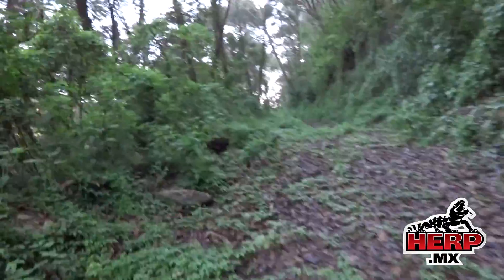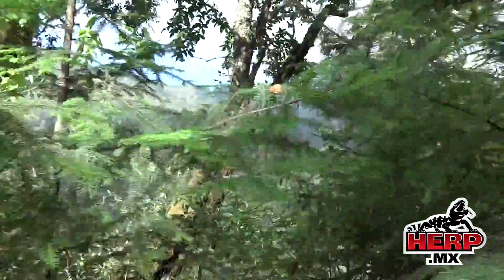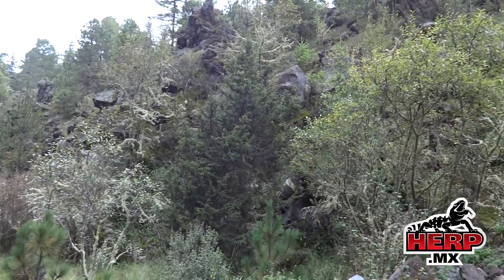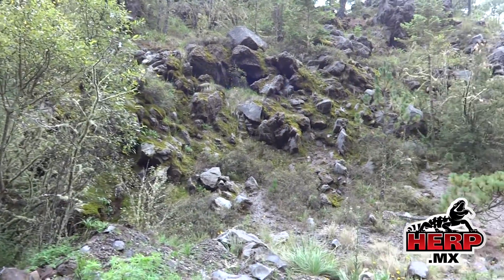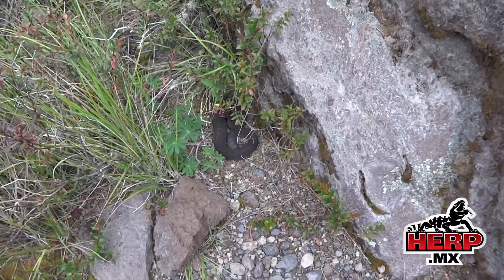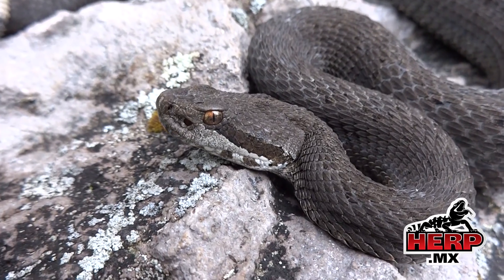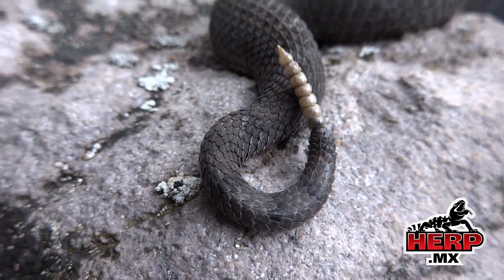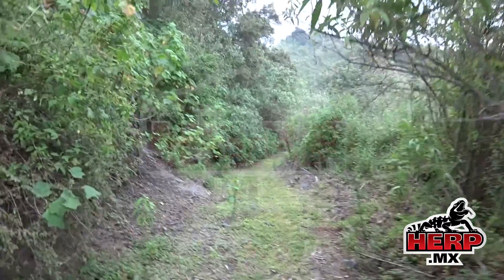Strike One - A failed mission to find Cross-Banded Mountain Rattlesnakes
The HERP.MX Field Team set off on a 30km hike with hopes of finding a new population of Cross-Banded Mountain Rattlesnakes (Crotalus transversus) in the state of Jalisco.  Despite reaching the correct elevations and habitat we were only able to find a single specimen of Crotalus armstrongi.